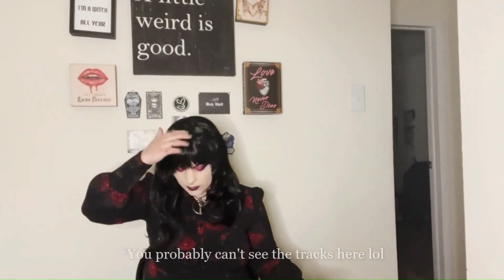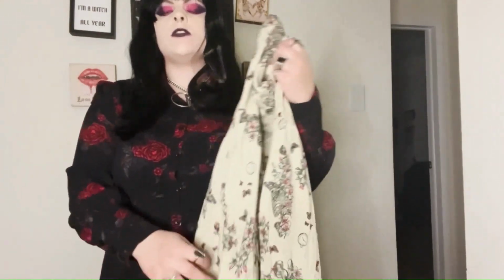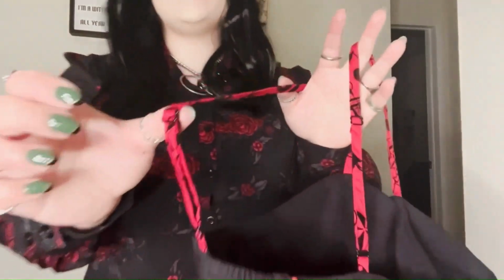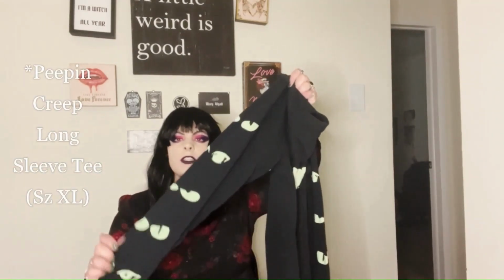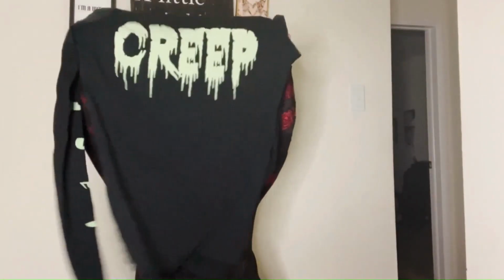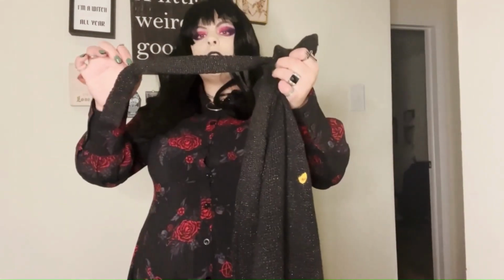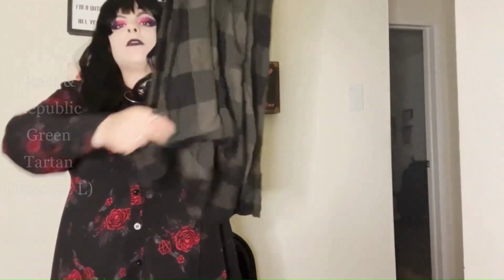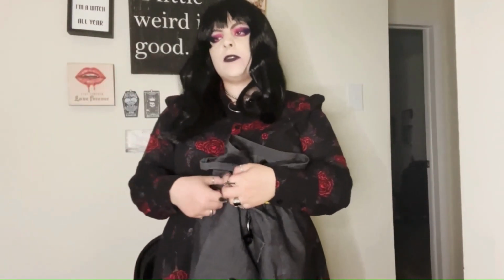Goth Secondhand Thrift Haul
*Songs played in this video:

-Sacrifice- London After Midnight